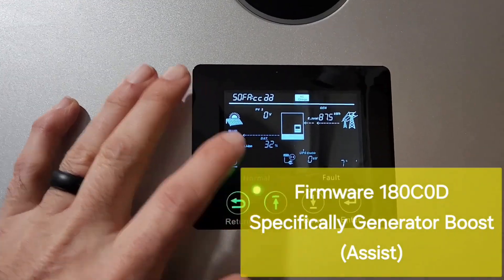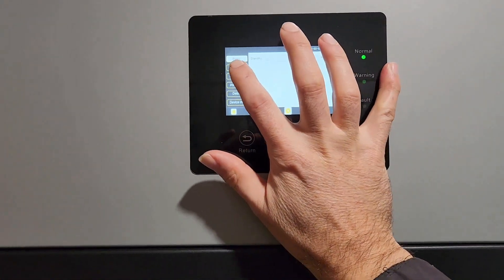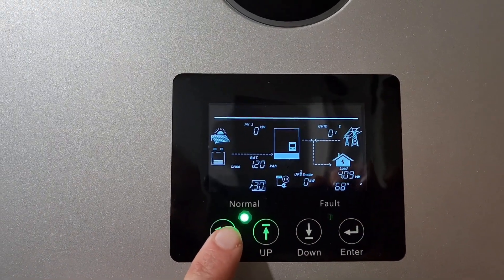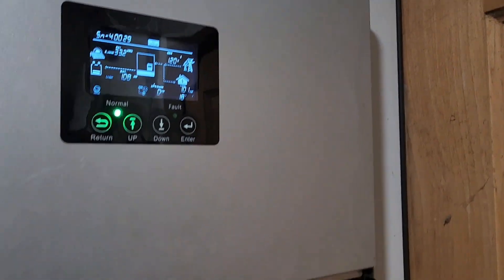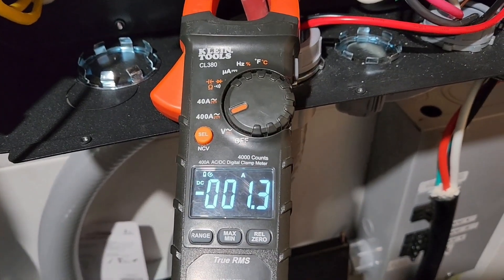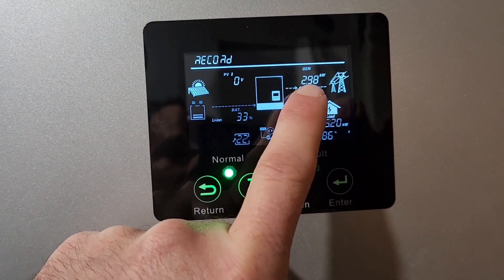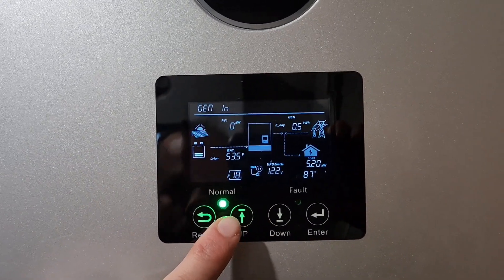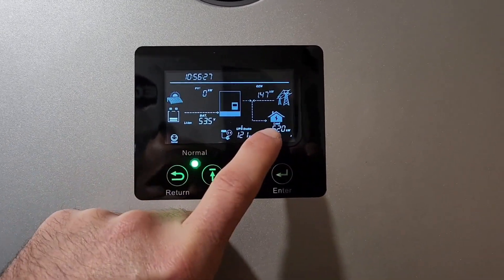Excited for this 6000XP firmware update. This update added Generator Boost/Assist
LL S v4 Battery Beyond excited for this update.
Generator Boost allows you to use under sized 240v generators to charge and power loads without overloading the generator.